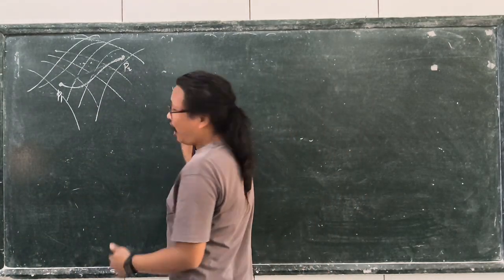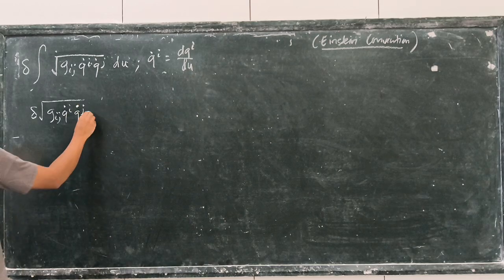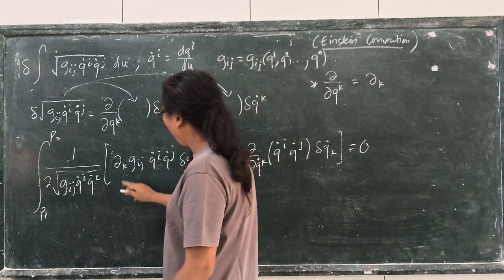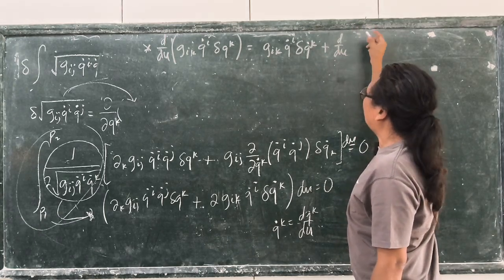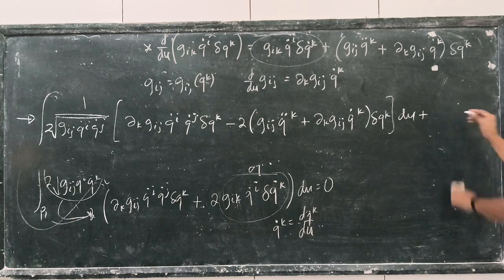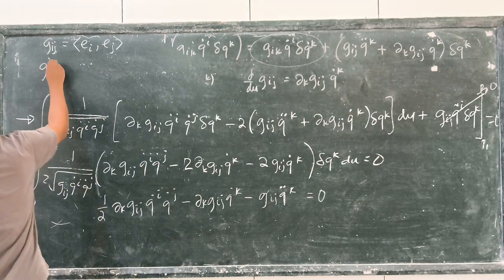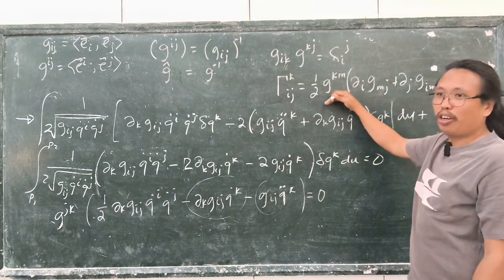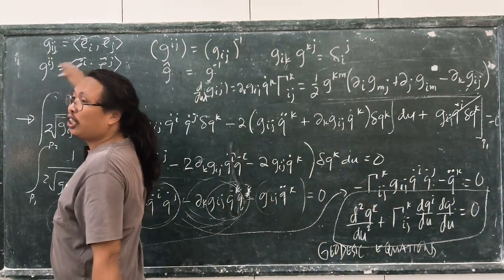CMLec03: Deriving the most fundamental GEOMETRY of nature!